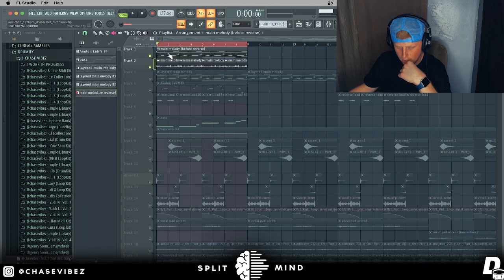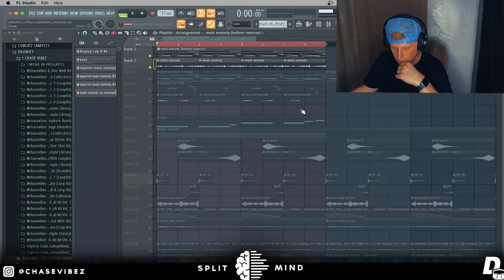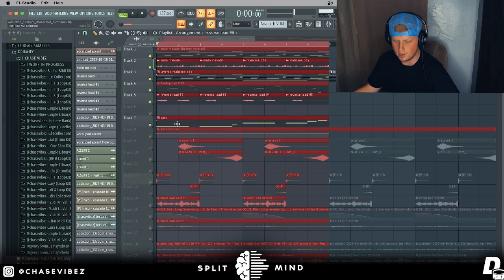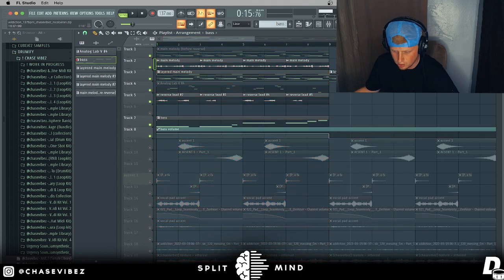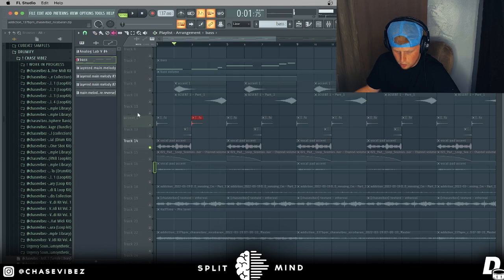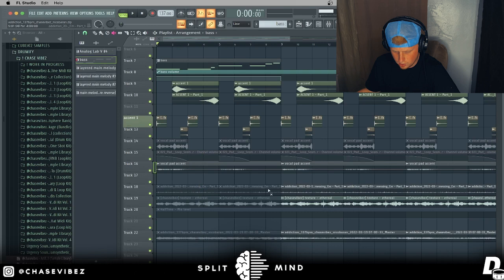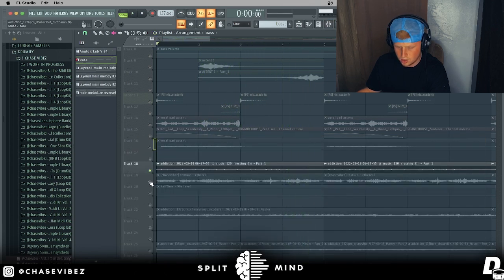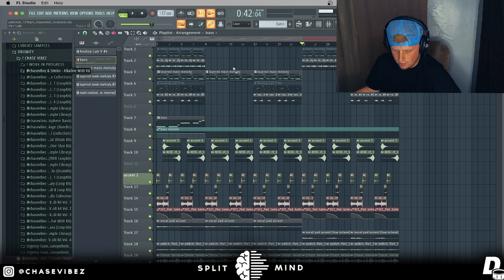How To Make UNIQUE Samples for NAV | FL Studio 20